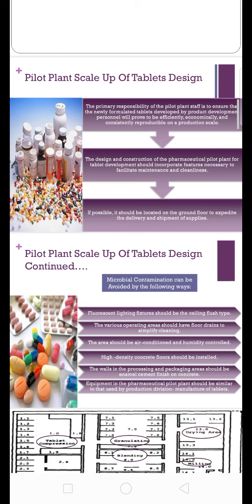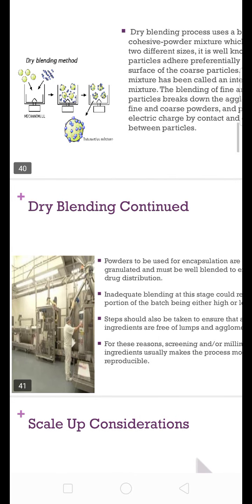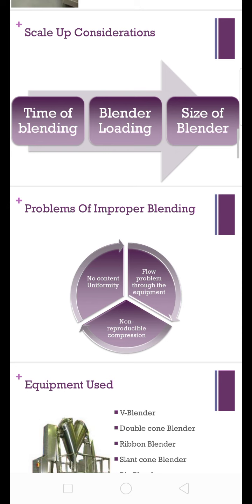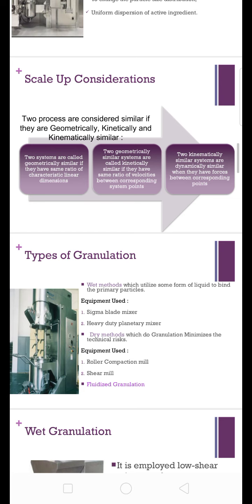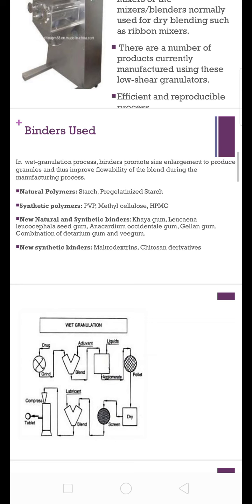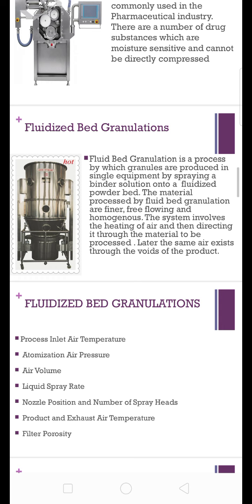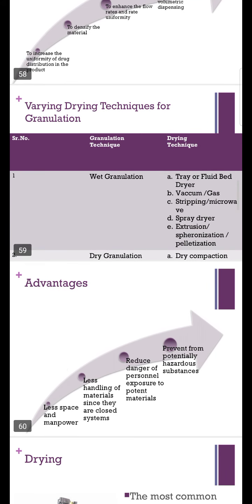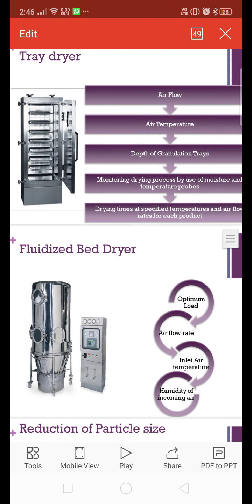Dr.Sunita Chaudhary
Scale up of tablet dosage form